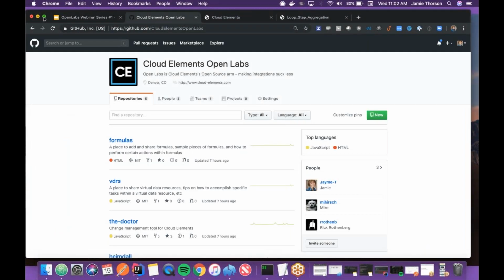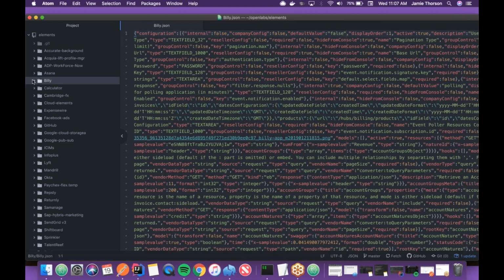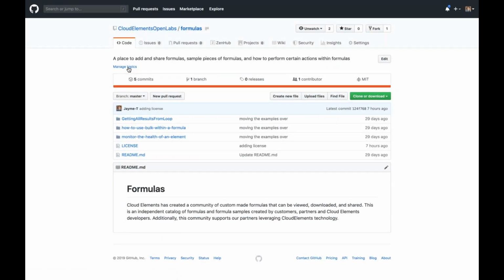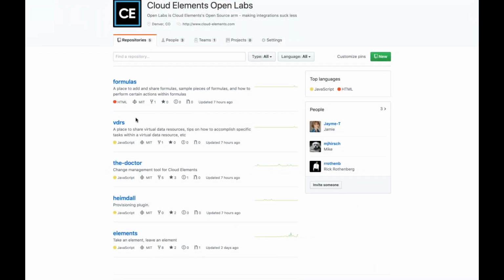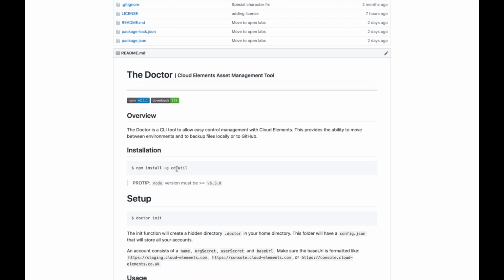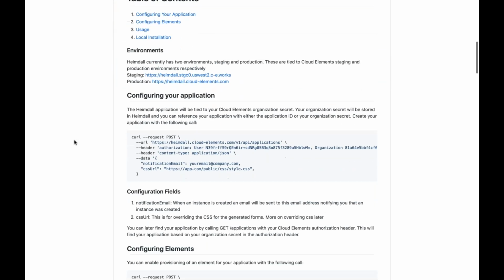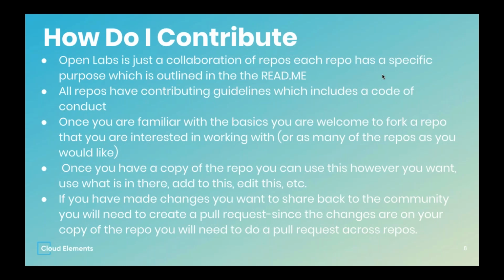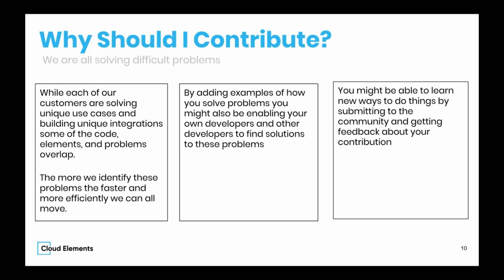Open Labs Webinar #1